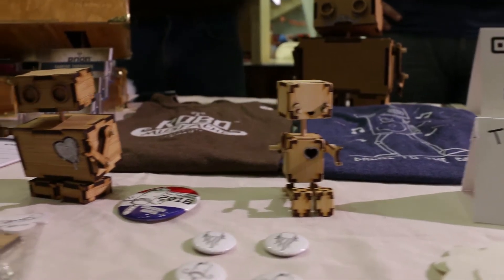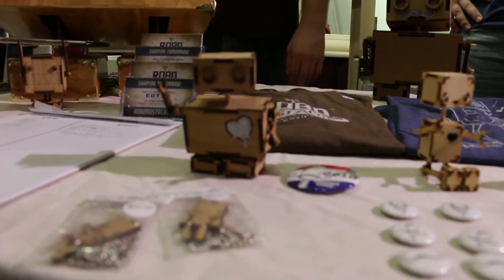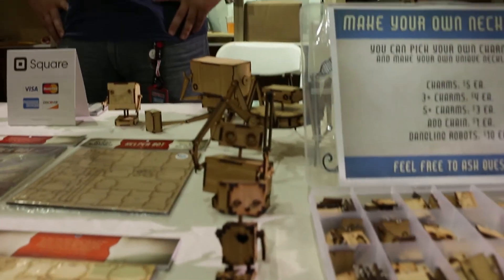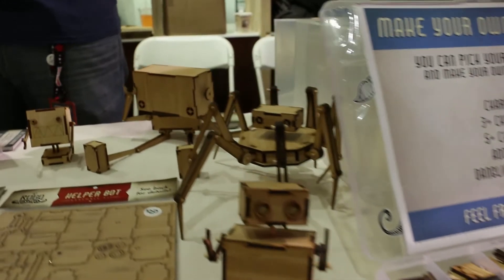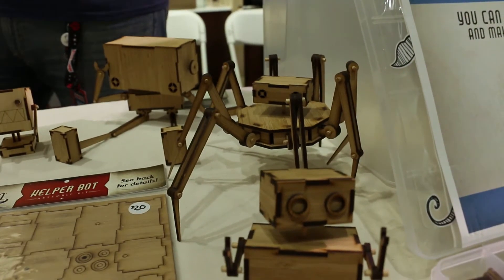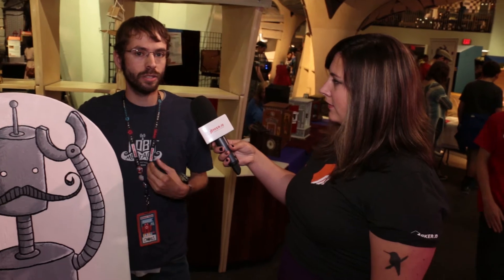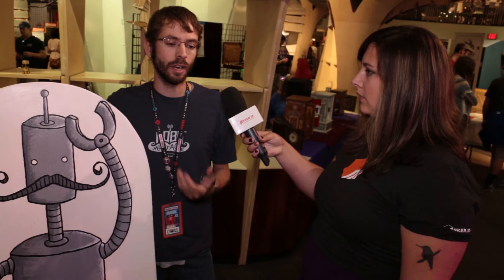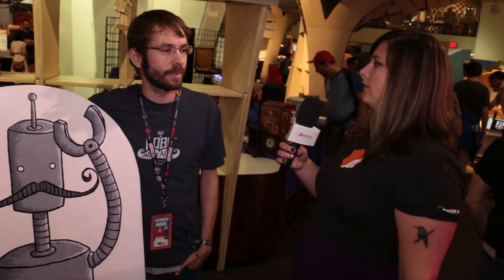Robo Mustache | Road to Success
Using hi-tech laser technology, Robo Mustache has created clever do-it-yourself kits that let you craft unique and quirky bamboo robots.